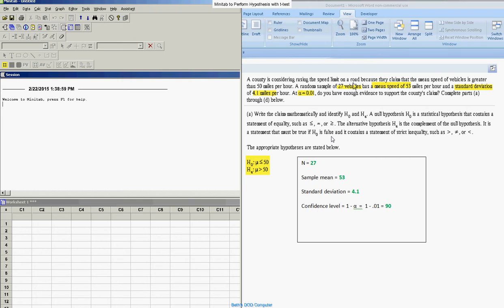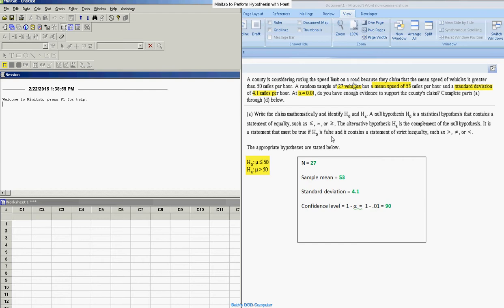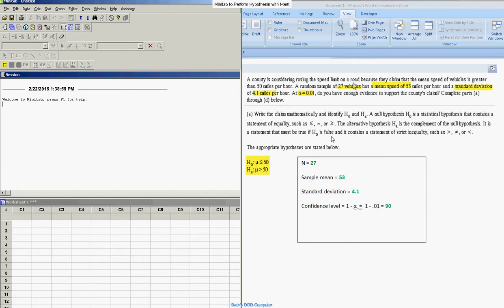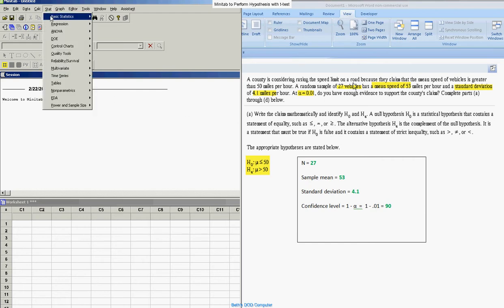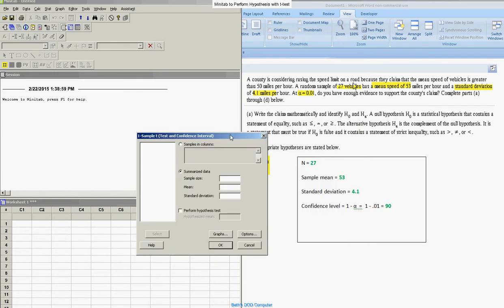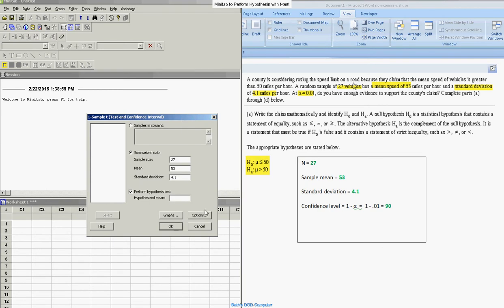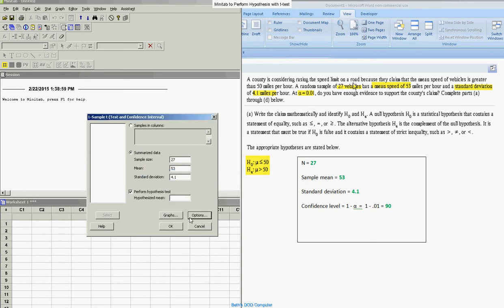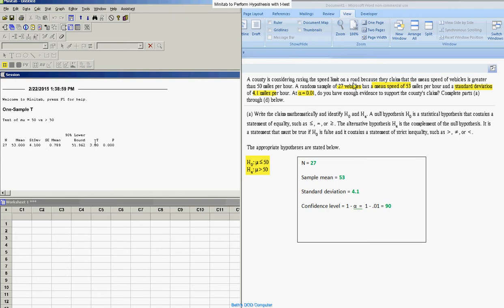Hypothesis with t using Minitab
Use Minitab to complete a Hypothesis test using a t-statistic